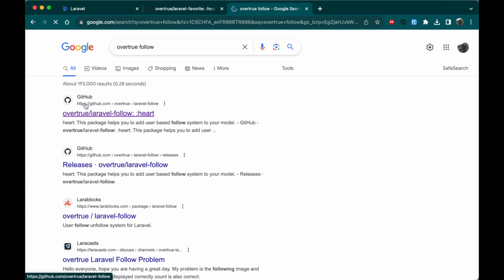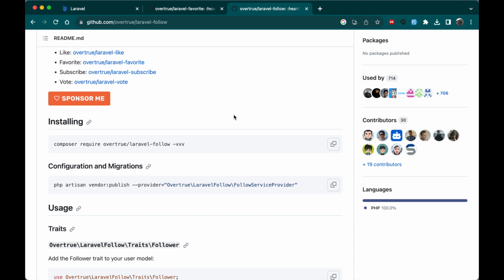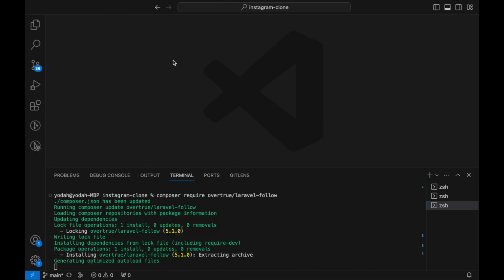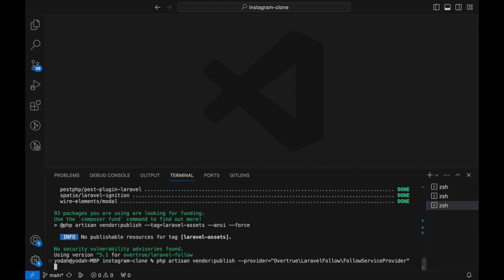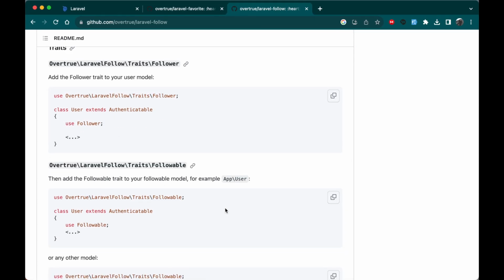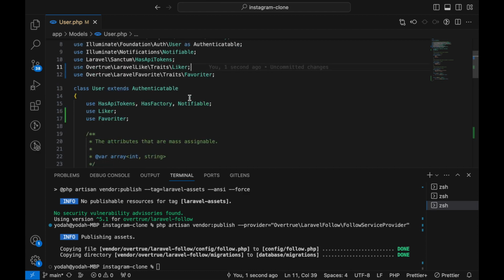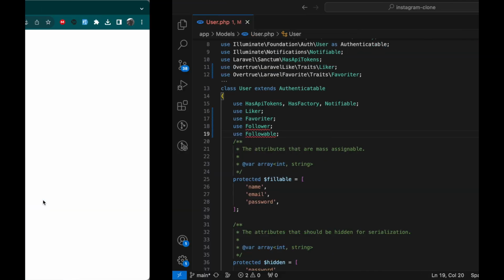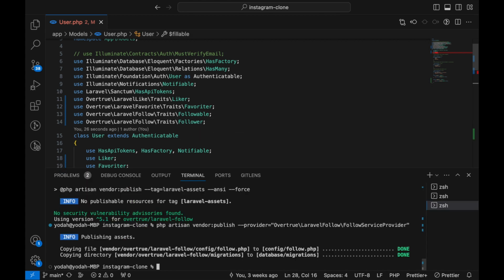41 Install Follow package (Mastering Laravel: Build Instagram Clone with Livewire)